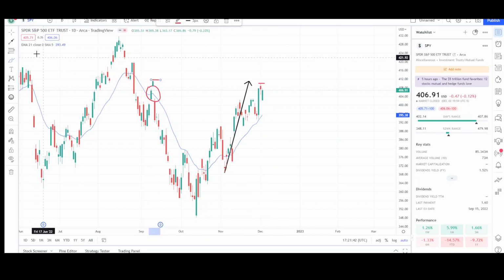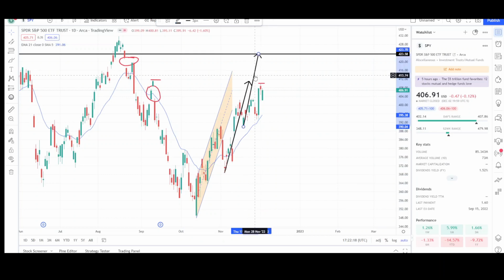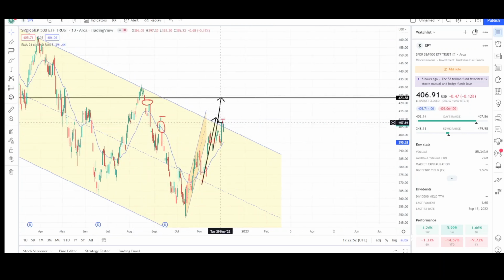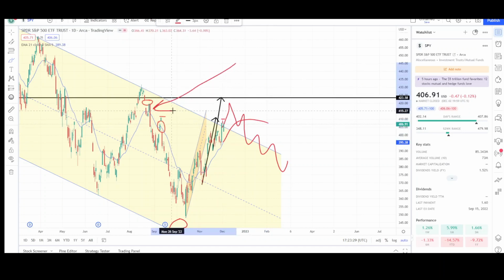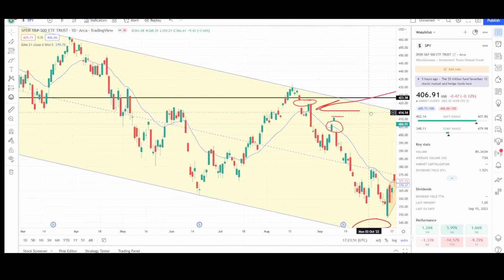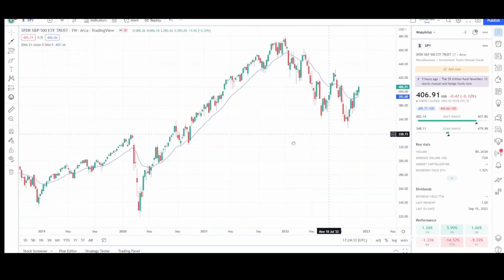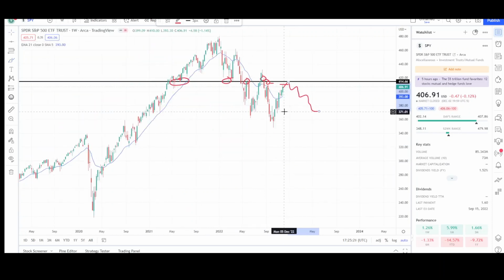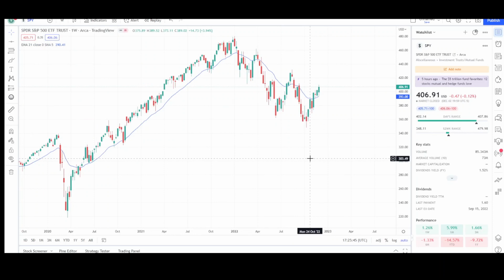SPY ETF TRUST Weekly Recap (12/04/2022) | Price Targets Using Technical Analysis.